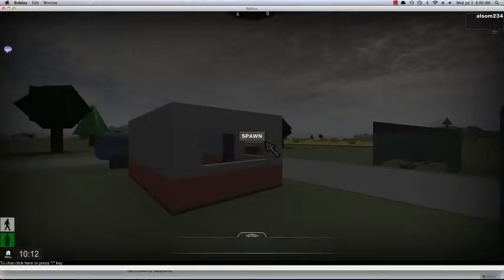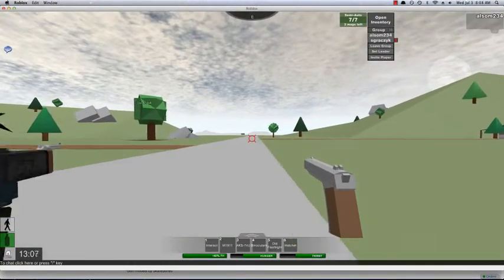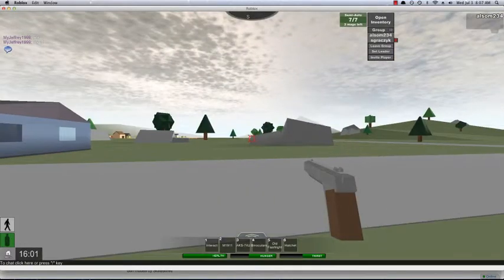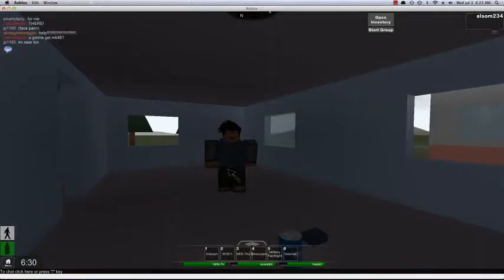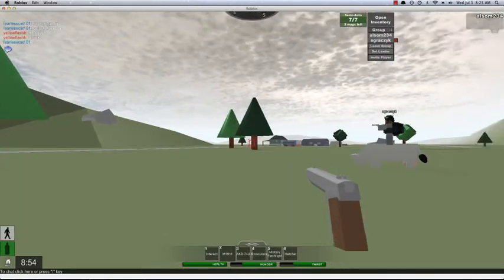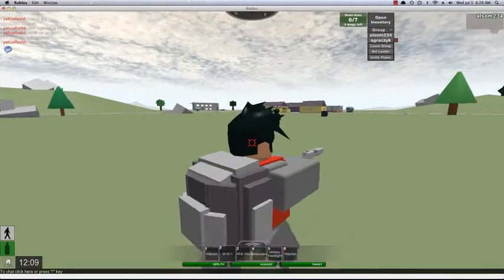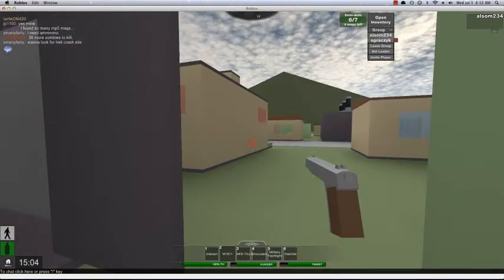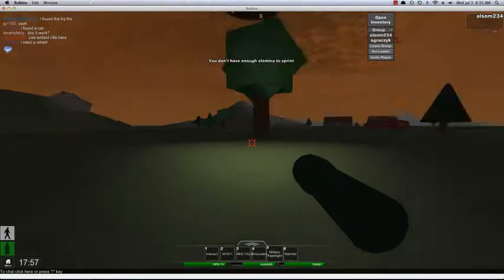roblox dayz part 2